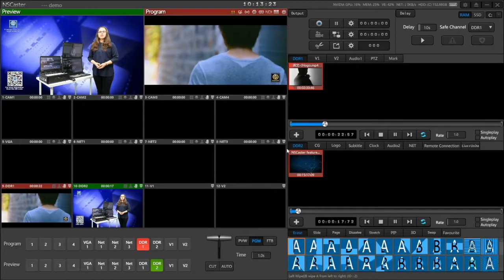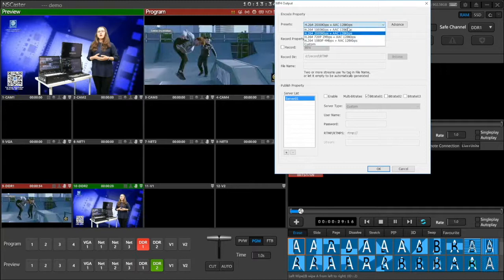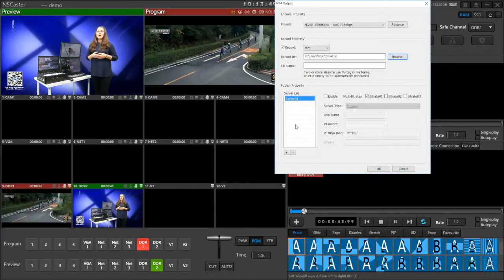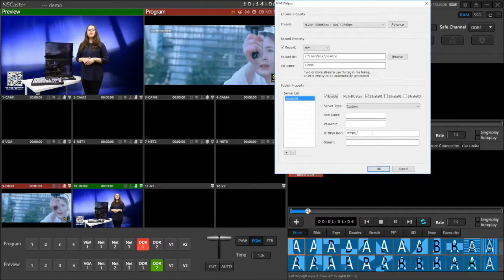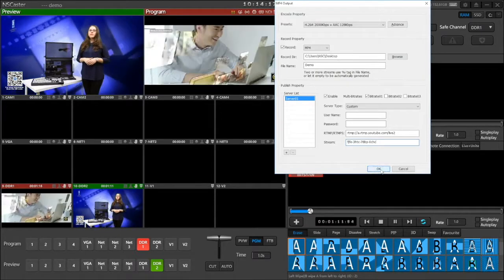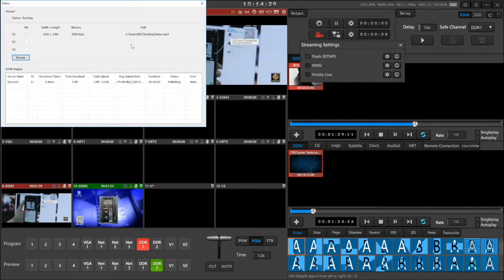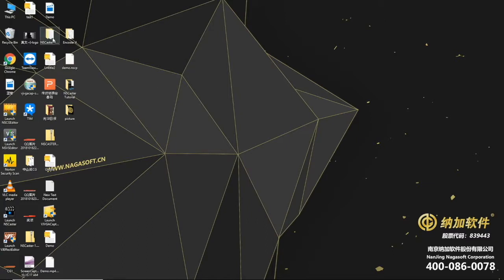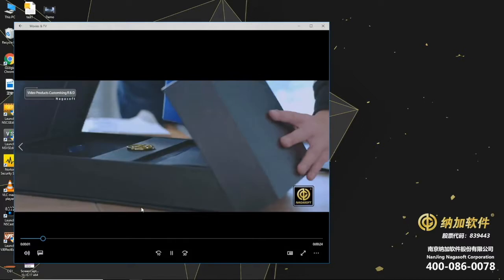Nagasoft Live Production Software Production Tutorial - Record while Streaming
This is a demonstration of how to record while streaming in NSCaster software.